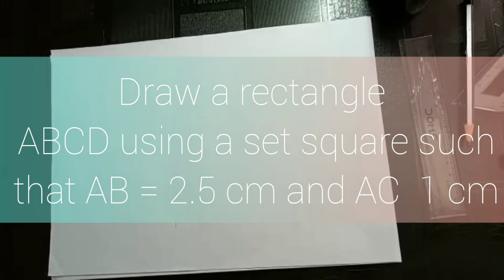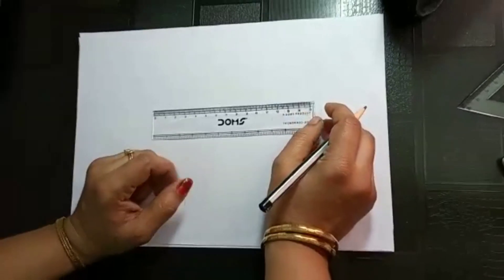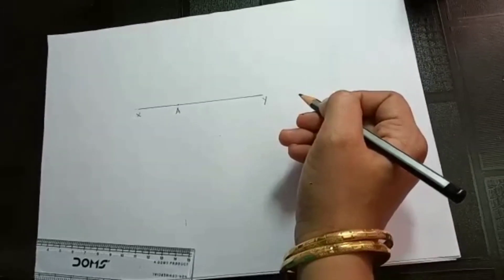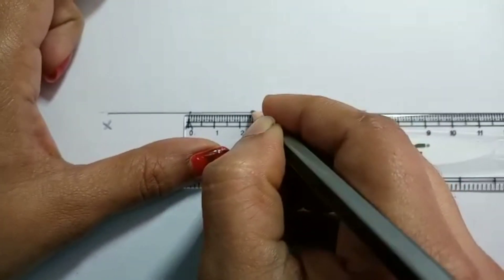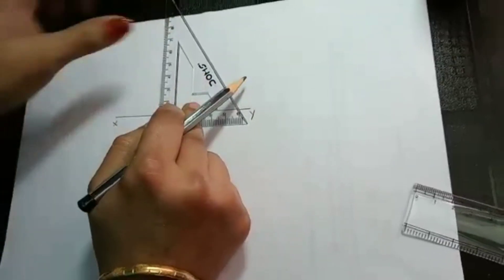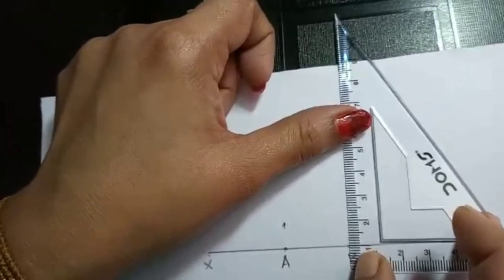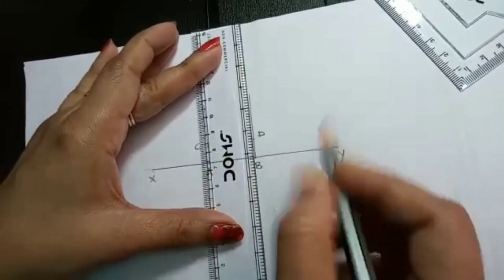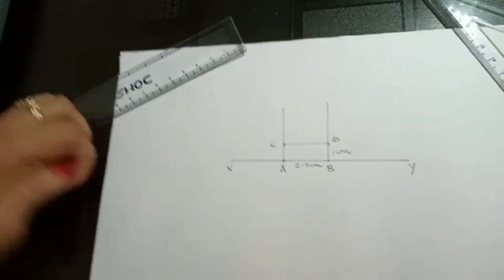Construction: Draw a rectangle using Set square